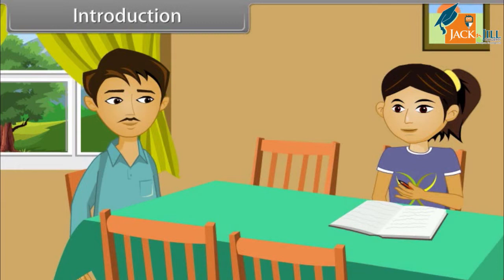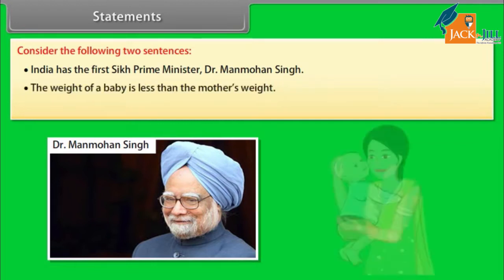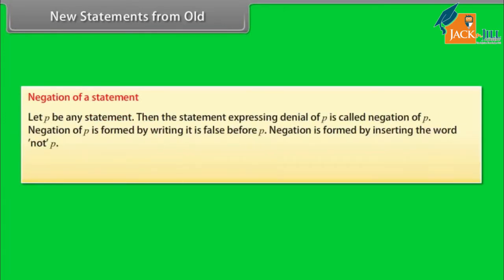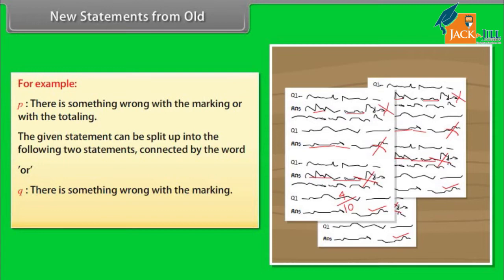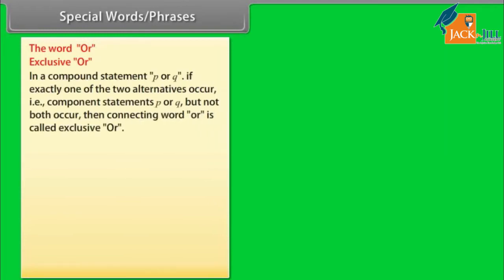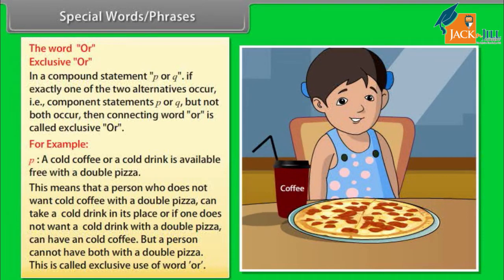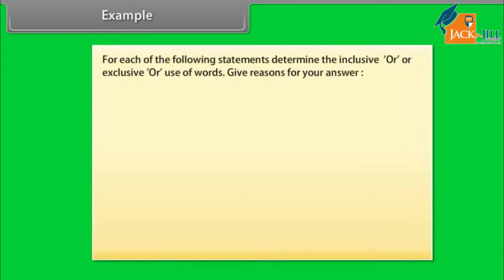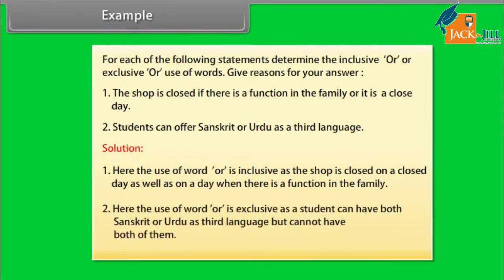MATHEMATICAL INTRODUCTION || MATHEMATICS || CLASS 11 || ANIMATED VIDEO